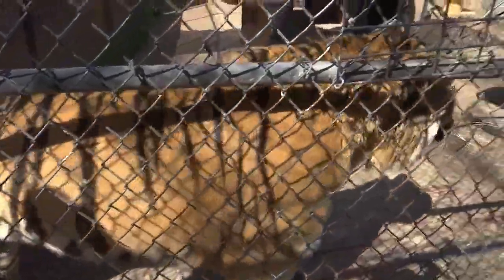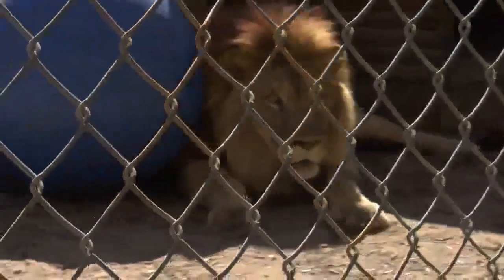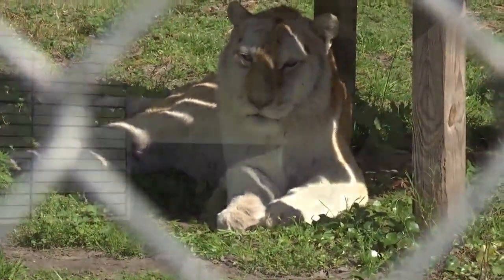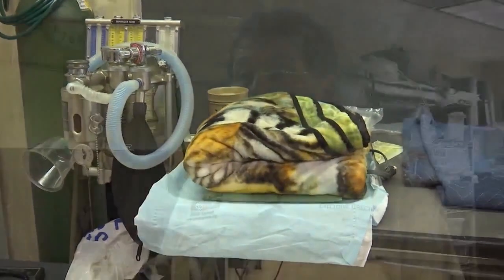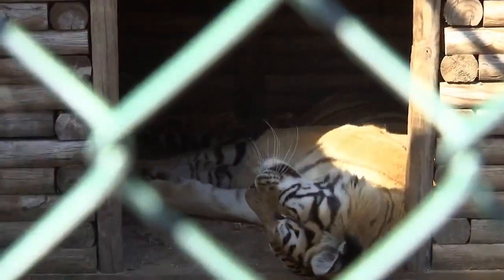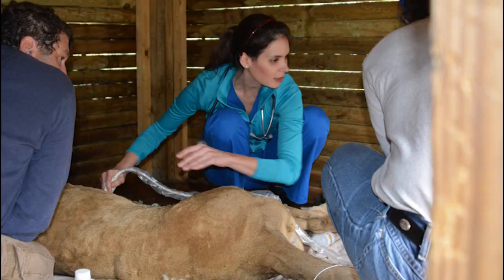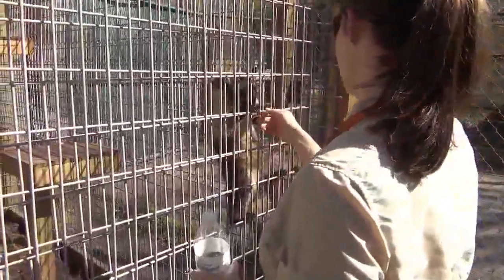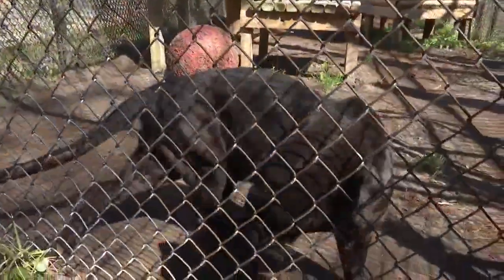Behind the Scenes at the Catty Shack